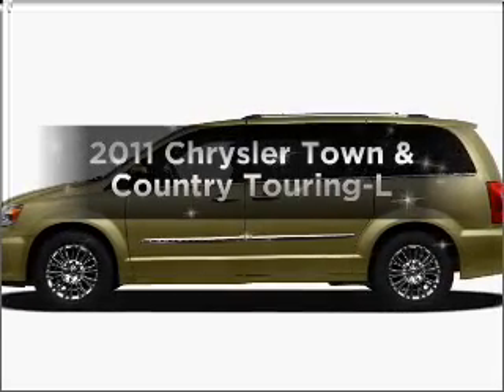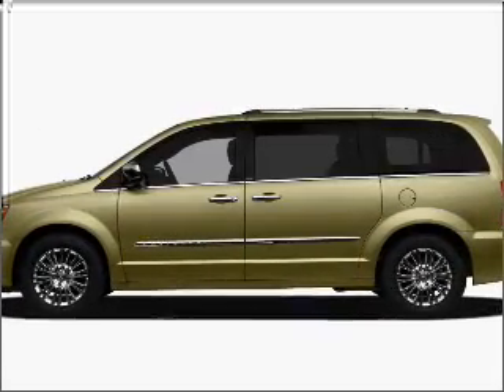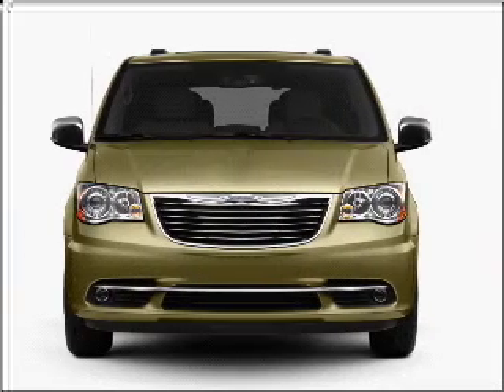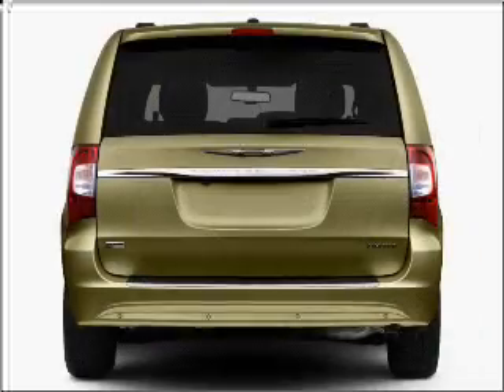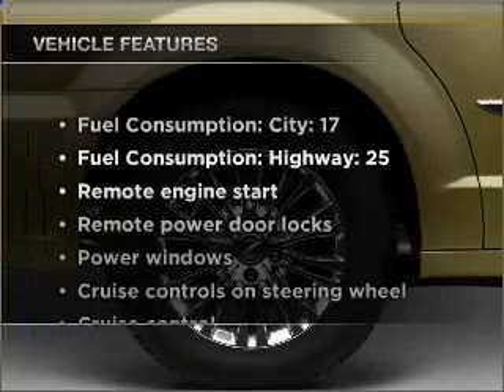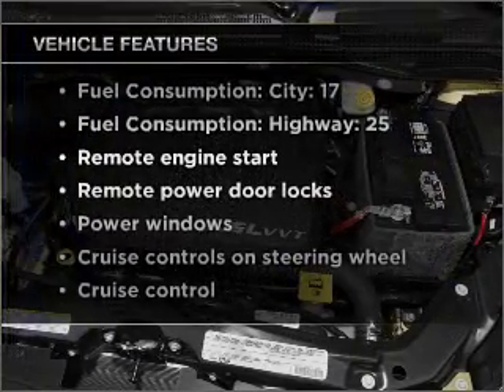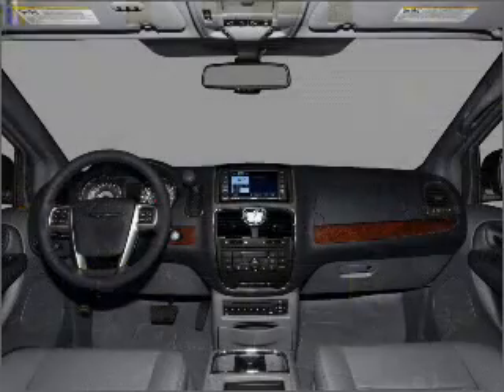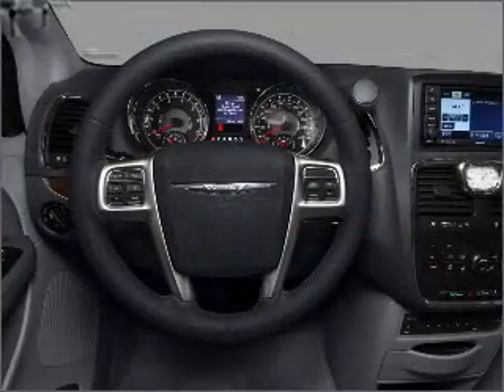2011 Chrysler Town & Country - CEDAR LAKE IN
Year: 2011
Make: Chrysler
Model: Town & Country
Trim: Touring-L
Engine: 3.6 liter 6 cylinder 24 valve
Transmission: Automatic
Color: Dark Charcoal
Mileage: 0
Address:
11009 W 133RD AVE